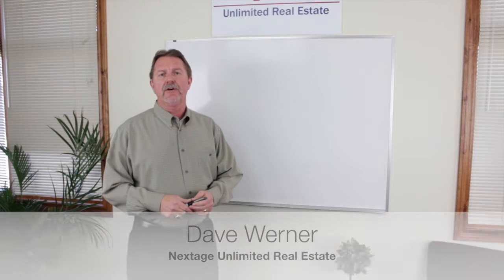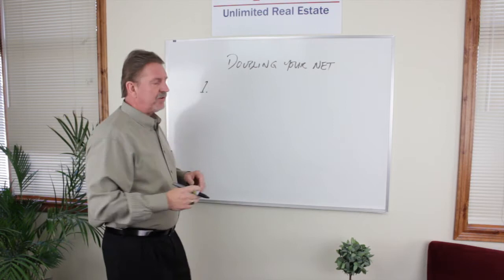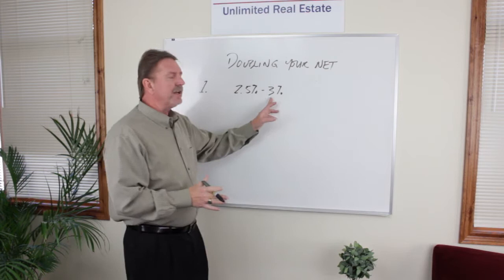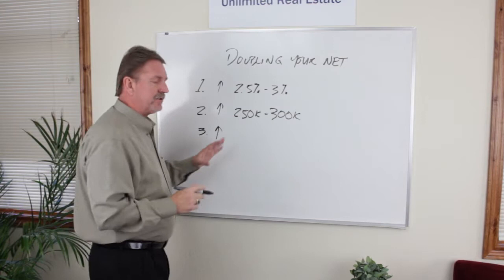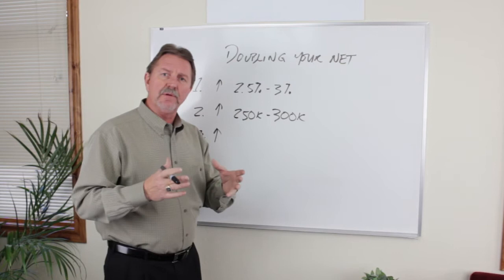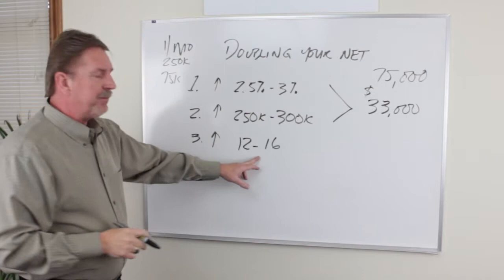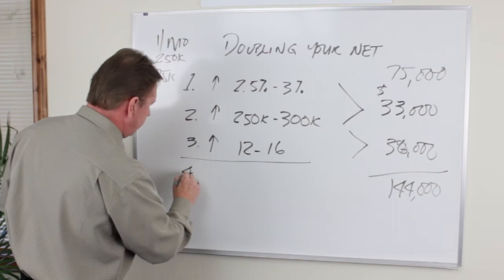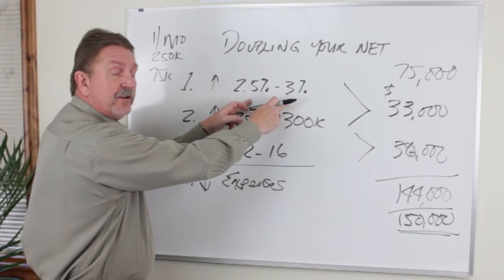Dave Werner part 2 in the 8 part series.m4v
Learn from top producing agent and broker Dave Werner on this BreakthroughBroker.com technical series.